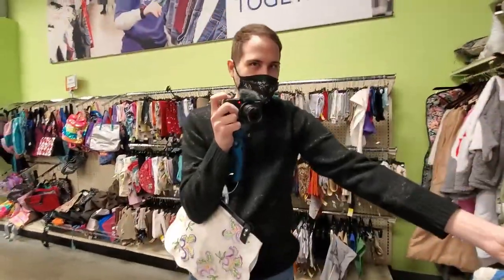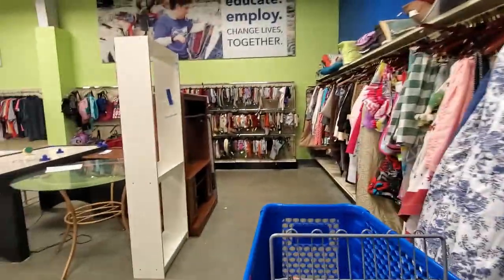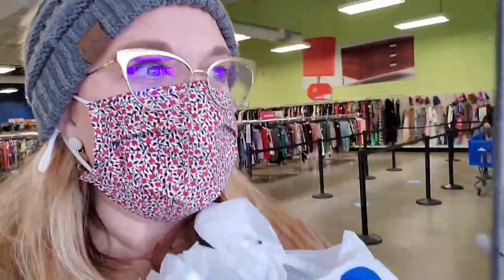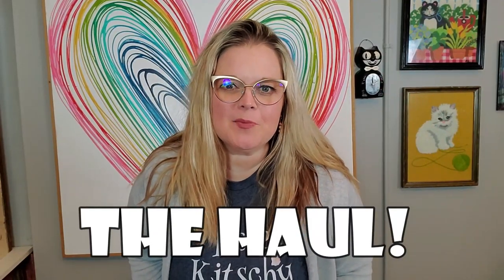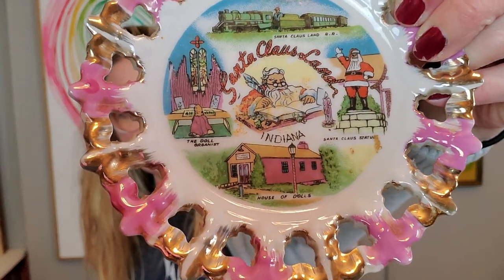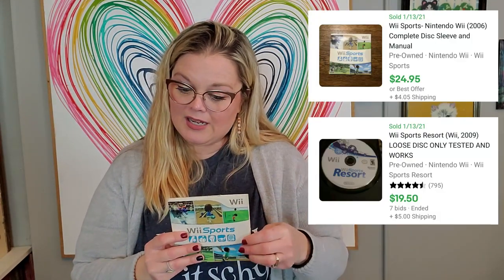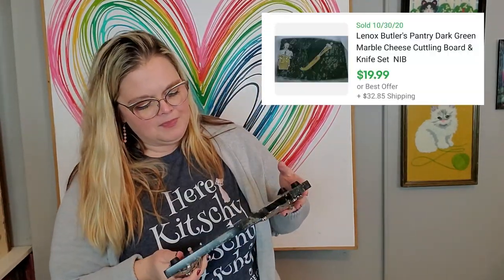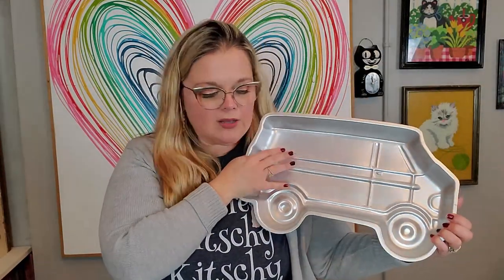GOODWILL BATTLE! | Shop With Us For Vintage Treasures To Resell $$$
Cards/Friend Mail
Misty Pate